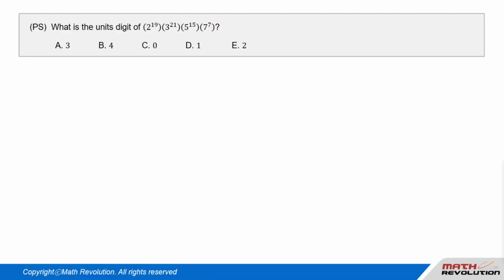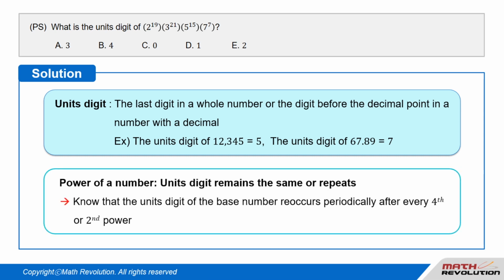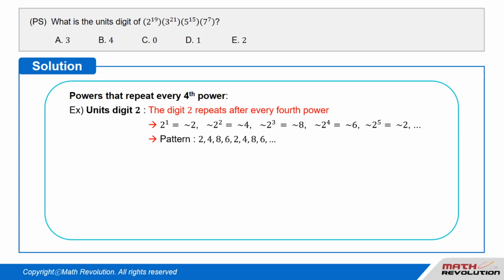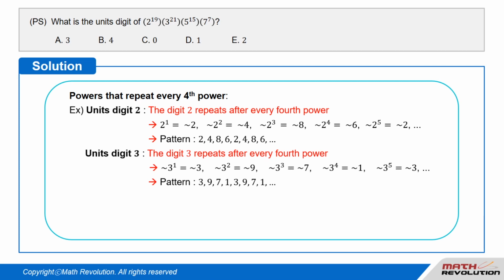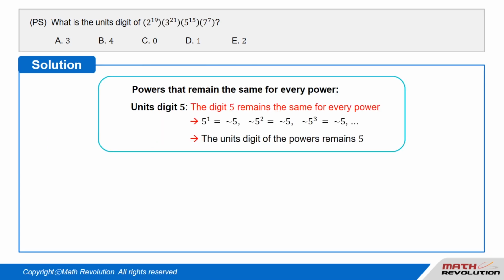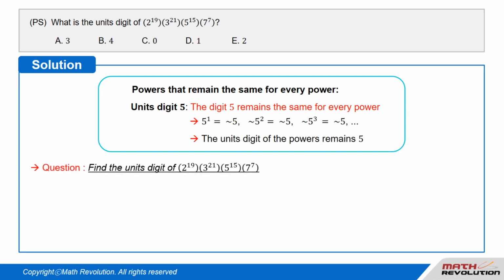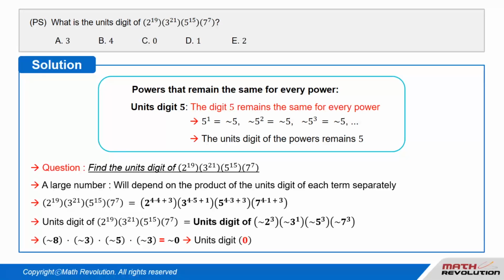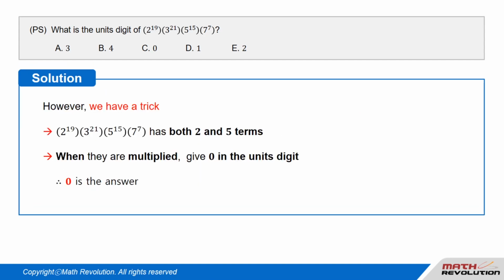G9. Units (Ones) Digit